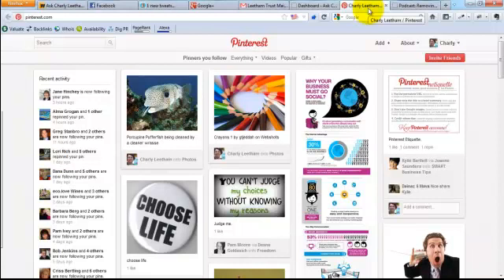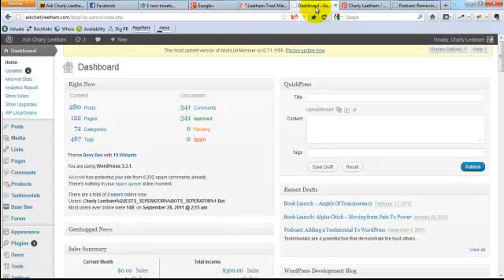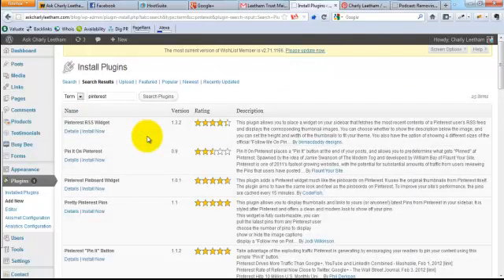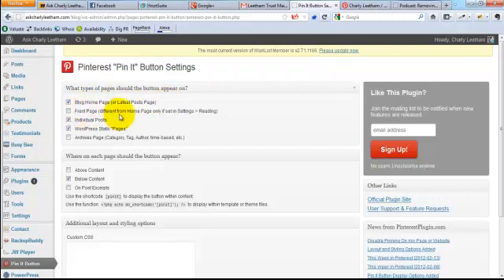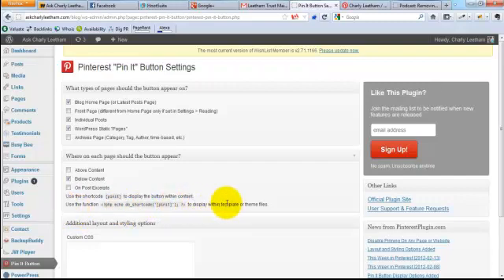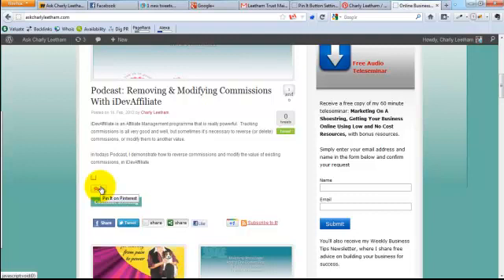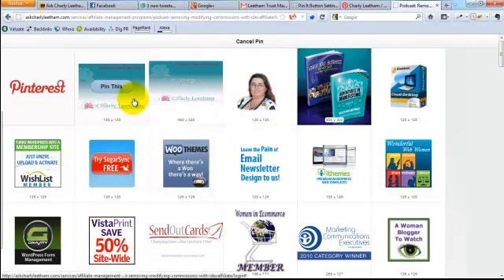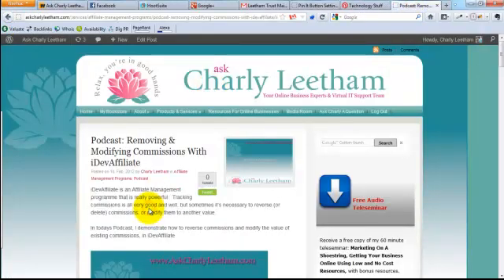Wordpress: Add a Pin It to Pinterest Button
Today, I demonstrates how you can add a "Pin It to Pinterest" button to your WordPress website to allow site visitors to share your content.